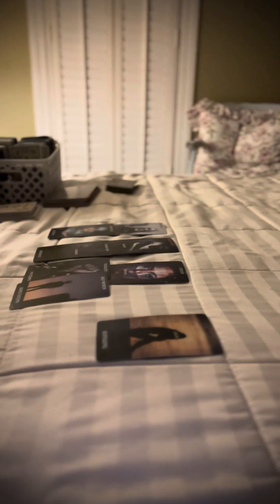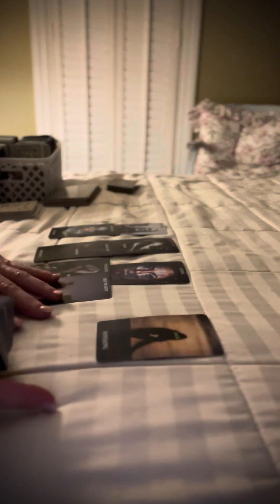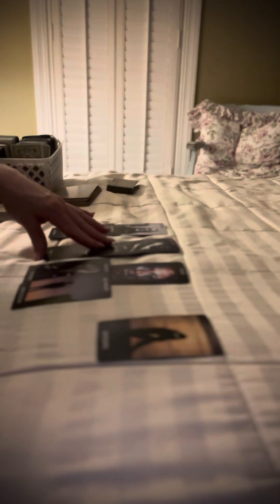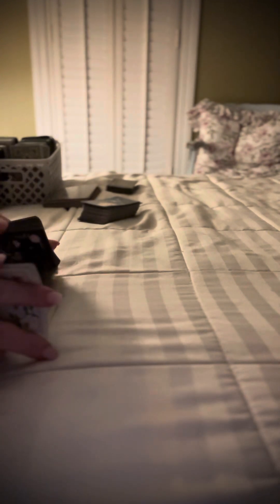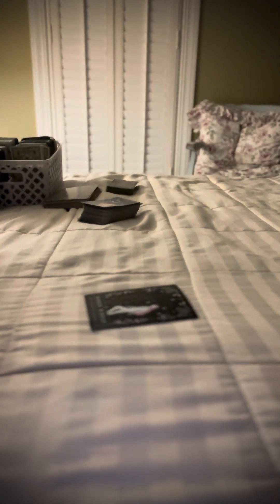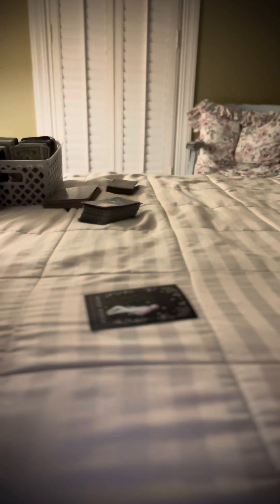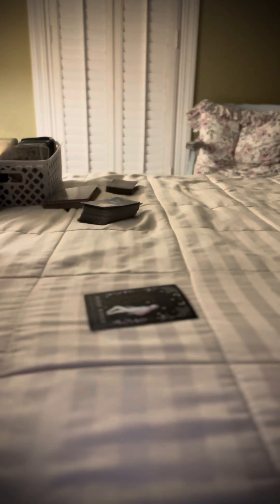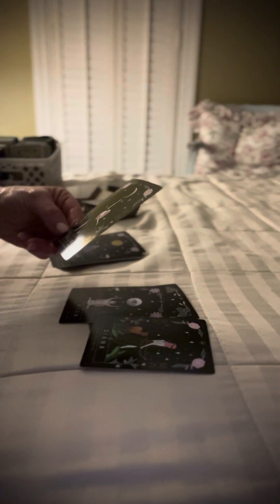Gemini ♊️ THEY’VE GOTTEN ON YOUR LAST NERVE‼️🫨 October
If this reading doesn’t resonate with you, then it’s not for you. Please use your discernment❤️